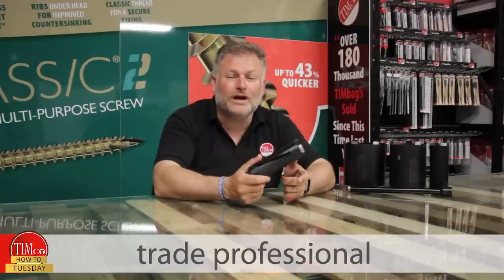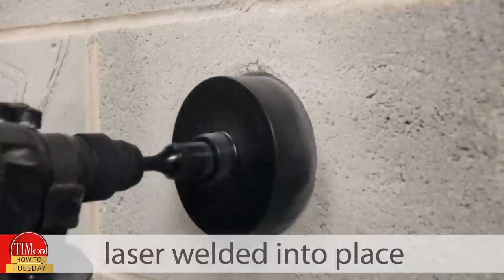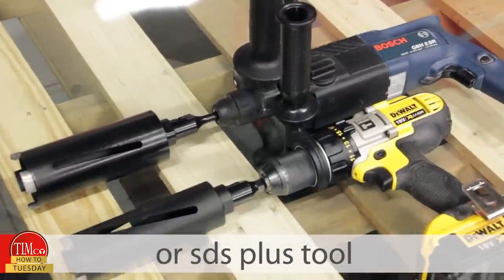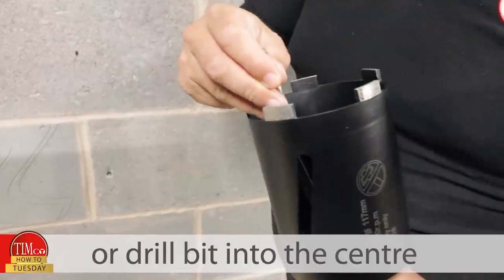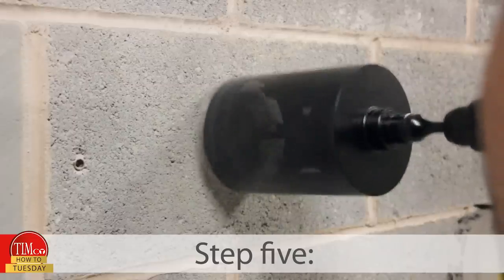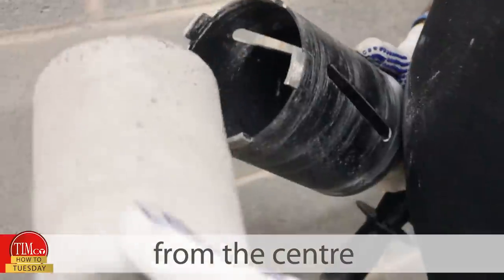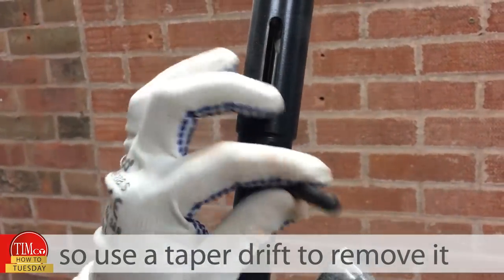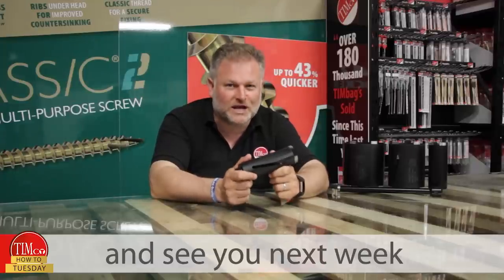How to drill large holes into brick walls - TIMco How To Tuesday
Whether you’re a trade professional or DIYer, there may be a time where you need to drill a large hole through brickwork, that could be for fitting vents, soil pipes, boiler flues and more.

In this video we're going to show you how to get the best results, using our range of ADDAX professional diamond core bits.

Today’s video is all about another fantastic product in the TIMco ADDAX range, the TCT multi-purpose bit.

It's designed for rapid drilling into wood, masonry and more, so its uses are practically endless, making it a must have for every tradesman’s toolbox and DIYer's garage drawer.